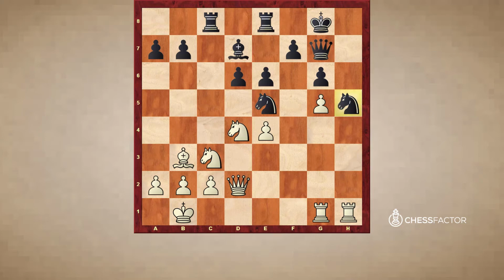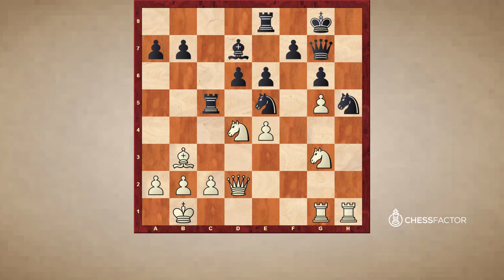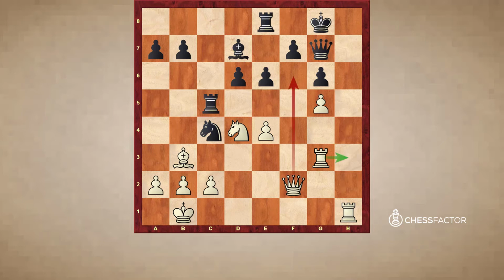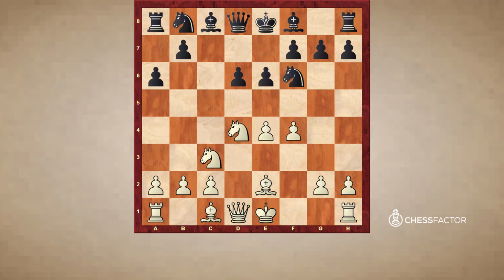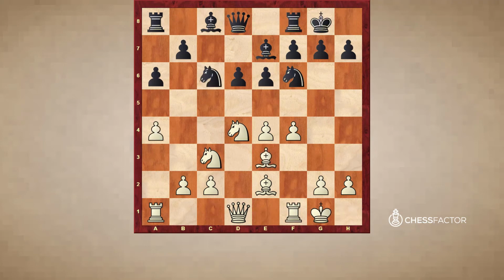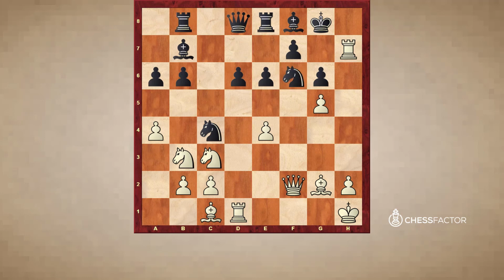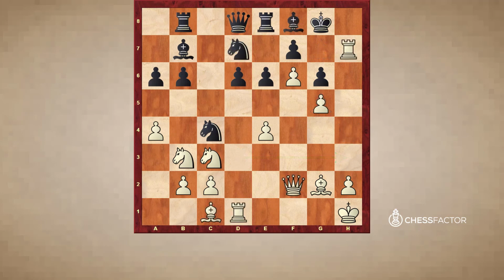How to successfully attack the enemy King with advanced Pawns | Attacking Chess | GM Dejan Bojkov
This series is dedicated to attacking techniques and ideas which will help you to start decisive attacks against your opponent’s king. GM Dejan Bojkov will cover different situations which often appear in chess games, for example uncastled and castled king positions, opposite castled positions and many more. You will learn that every attacking piece counts and that the time is an important factor in every attack.

In this final video of the series, you will learn typical ideas when playing with advanced pawns against the enemy king.

Summary:
- Clearing the space for the heavy pieces.

- With advancing the pawns we are not only trying to clear the open files for our pieces but also, we are freeing space to maneuver our pieces (= space advantage).

- We want to advance our pawns against the enemy king especially if we have castled on the opposite sides and the main question is “Who is faster?“ so we are trying to clear the open files for pieces from behind (the heavy pieces like the rooks or the queen). Even if we castle on the same side, we are still willing to advance and to push the pawns forward in order to clear the road for our pieces to get rid of the defenders and to use the pawns themselves as attacking tools.